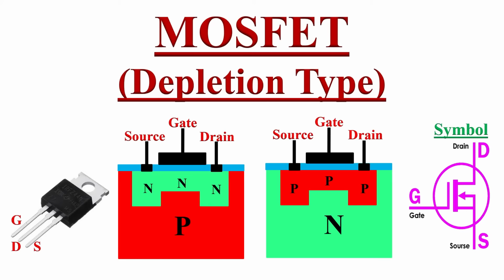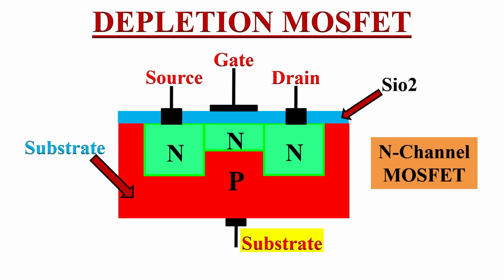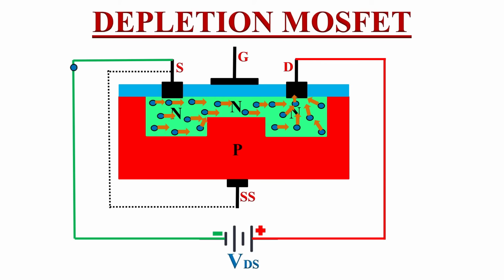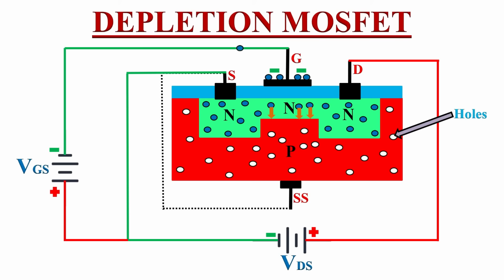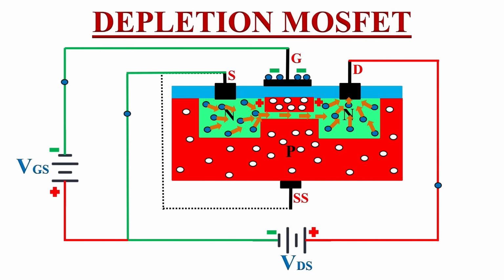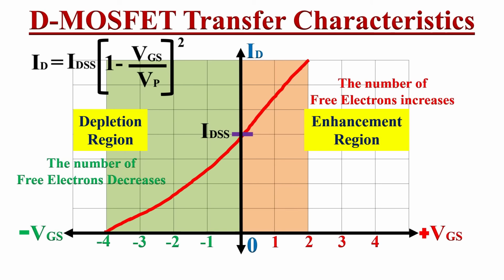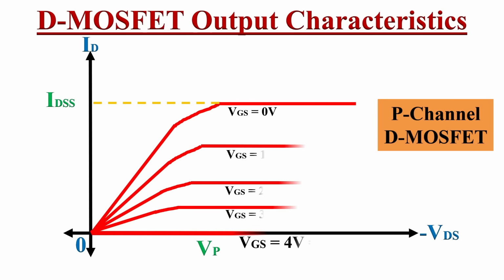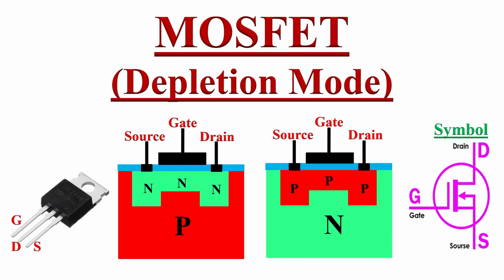MOSFET - Depletion Type MOSFET Explained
N-Channel and P-Channel  Depletion type MOSFET Construction, Working principle, Symbols, Characteristics, and Applications Explained

IG-FET (Insulated Gate Field Effect Transistor) or
MOSFET (Metal Oxide Semiconductor Field Effect Transistor) is the most common type of IG-FET, where a layer of SiO2 is used as an insulating layer to insulate the Gate from the channel.

The MOSFET can be further classified into
Depletion-type MOSFET (N-channel and P-channel)
Enhancement-Type MOSFET (N-channel and P-channel)

N-channel Depletion type MOSFET:
The entire N-channel DMOSFET is constructed on a block of P-type semiconductor material called Substrate. Two heavily doped N-type semiconductors are diffused on this substrate, Source and Drain terminals are brought out through metallic contacts from these two N-regions, and another heavily doped N-region is added between the Drain and Source regions, Now the entire surface of the substrate is coated with silicon dioxide. On this layer, a thin metallic plate is attached and the Gate terminal is brought out from this metallic plate, So the Gate terminal is insulated with the channel.

P-channel Depletion type MOSFET:
A P-channel DMOSFET is similar in construction, except it uses N-type Substrate and P-type channels.
The entire P-channel DMOSFET is constructed on a block of N-type semiconductor material called Substrate. Two heavily doped P-type semiconductors are diffused on this substrate, Source and Drain terminals are brought out through metallic contacts from these two P-regions, and another heavily doped P-region is added between the Drain and Source regions, Now the entire surface of the substrate is coated with silicon dioxide. On this layer, a thin metallic plate is attached and the Gate terminal is brought out from this metallic plate, So the Gate terminal is insulated with the channel.

Applications of Depletion type MOSFET:
Depletion type MOSFET's are generally used where an application demands current flow at zero Gate voltage.
1) Start-up circuit of SMPS,
2) Surge protection for Linear voltage regulators,
3) Constant current source,
4) High-voltage ramp generator,
5) High-voltage protection circuit,
6) Solid-state relay

Timestamps for various topics covered in this video are as follows:

1:15 Depletion type MOSFET Construction

2:52 Symbols of Depletion type MOSFET

4:24 Working of N-channel Depletion type MOSFET

5:57 Output characteristics of N-channel Depletion type MOSFET

11:29 Transfer characteristics of N-channel Depletion type MOSFET

12:55 Working of P-channel Depletion type MOSFET

15:05 Output  and Transfer characteristics of P-channel Depletion type MOSFET

15:43 Applications of Depletion type MOSFET

This video will be helpful to all students of science and engineering in understanding the construction and working of JFET.